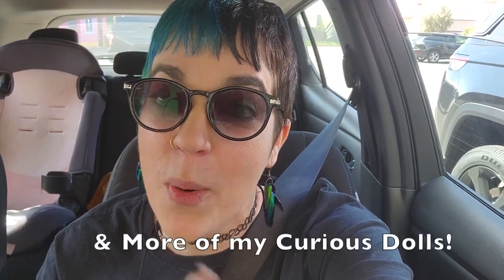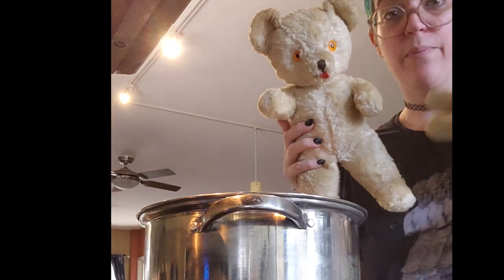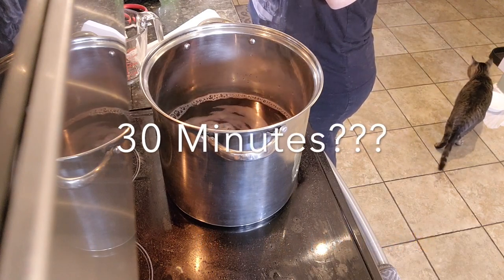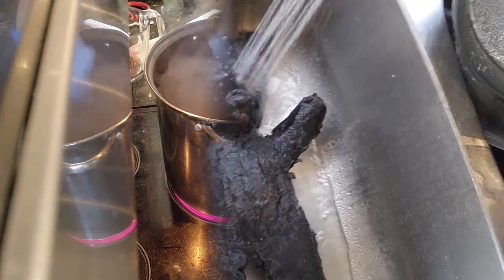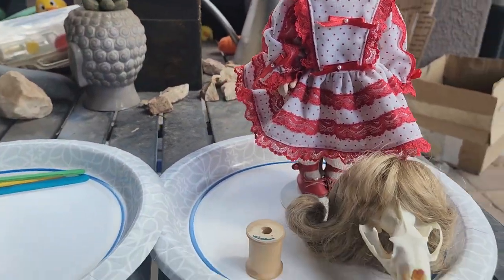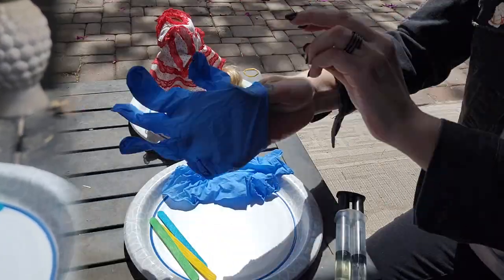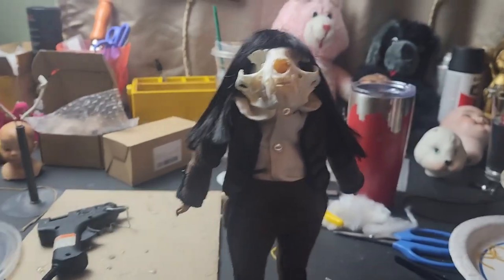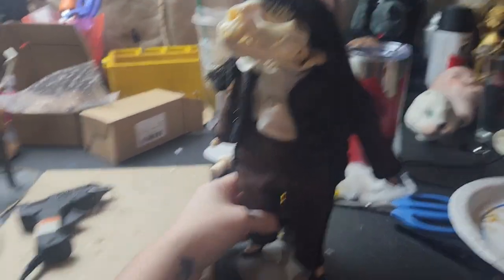ART AND TAXIDERMY! Gothic Vintage Toys | ART VLOG | VINTAGE RESALE | WHATNOT | NIKNAX | CRAFTING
RECOMMENDED PRODUCTS

Main Camera - Dji Osmo pocket
Backup Camera - Canon EOS rebel T7